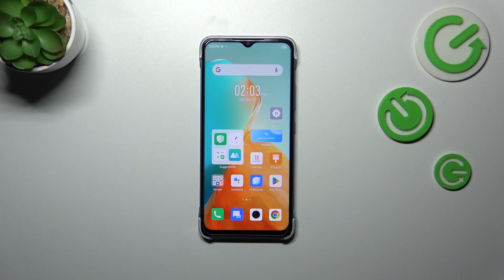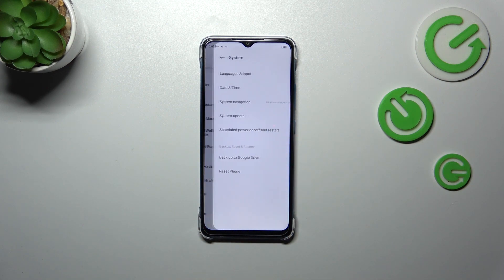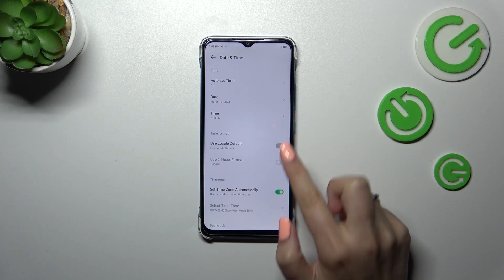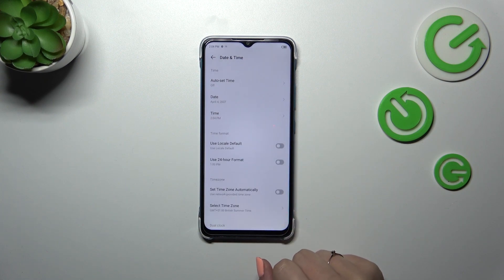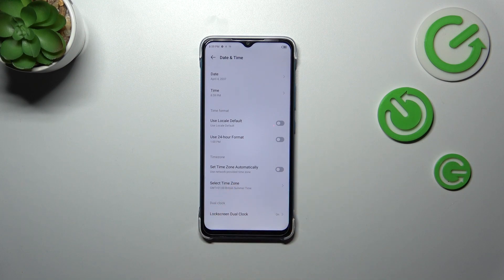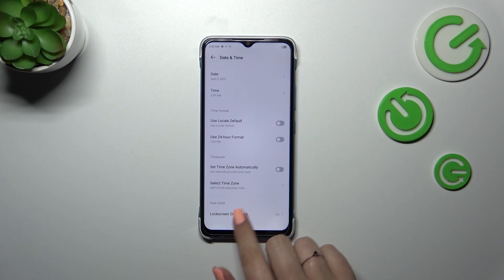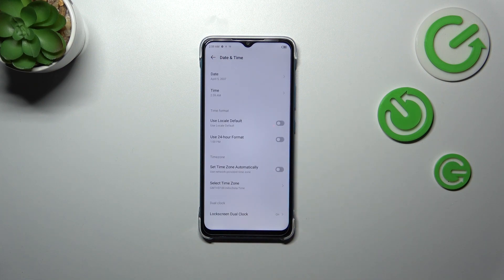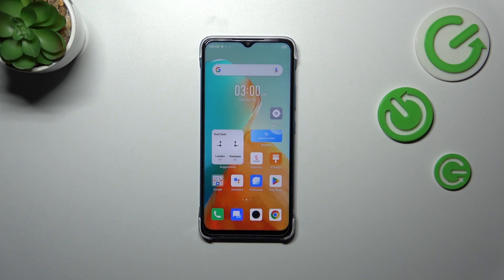How to Change Date and Time on INFINIX Smart 7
Stay here if you want to adjust the date and time settings on your INFINIX Smart 7 and ensure your device stays accurate and time-synced. Additionally, we will show you how to enable the automatic date and time settings for seamless synchronization. Go to our YouTube channel if you want to know more about your INFINIX Smart 7.

How to change date on INFINIX Smart 7? How to change time on INFINIX Smart 7? How to set up date and time on INFINIX Smart 7?